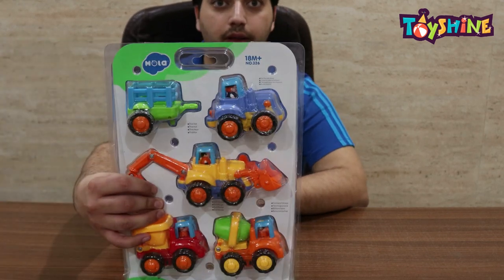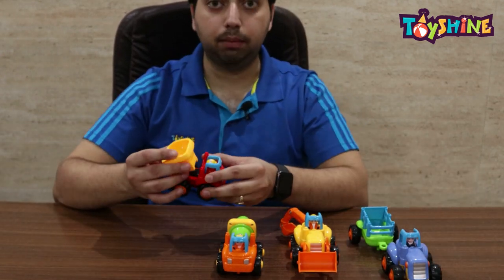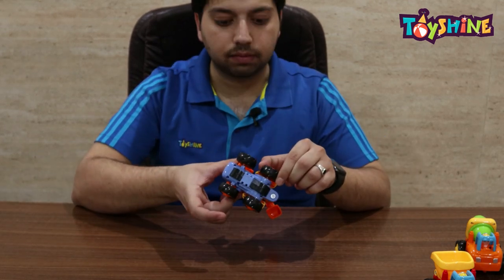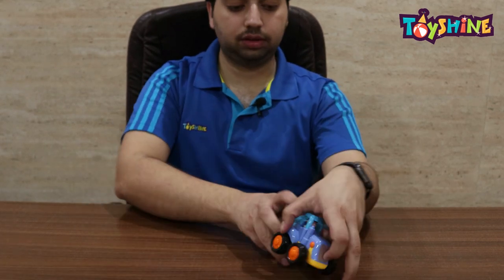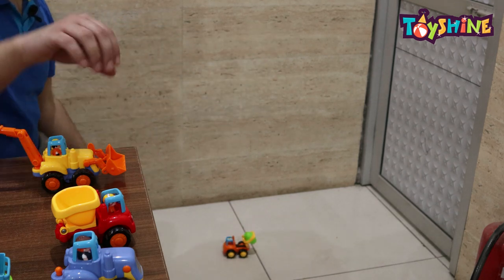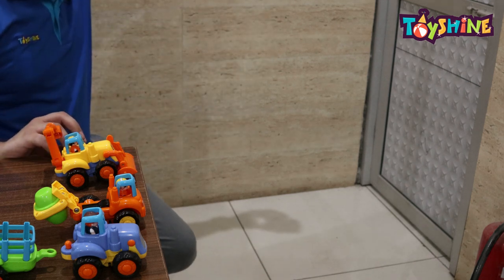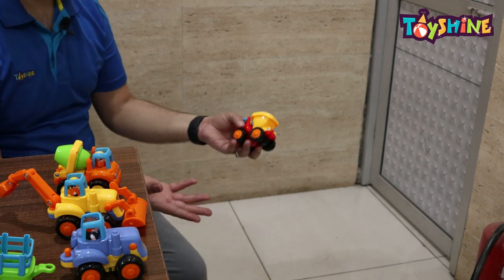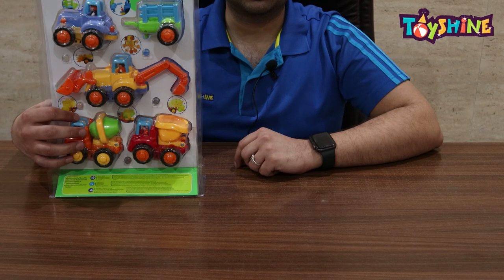Toyshine Unbreakable Automobile Car Toy Set | Unboxing and Test | Is it Really Unbreakable?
Description:

√ TRUCK TOYS (Set of 4): Best Choice for baby age 1 2 3! This colourful push and go car toy playset is set of 4 construction vehicles: 1 dump truck, 1 cement mixer, 1 bulldozer, and 1 tractor. Baby boys like to play mini cars. The colourful play vehicles will attract kid's attention and stimulate their imagination of real-world while playing.
√ Multicoloured Cartoon Friction Toys: Chunky design for easy grasping. With a perfect size for little hands, these push friction powered toys are easy to grip and play by young kids. Help promotes babies' hand-eye coordination, sensory perception, develop their imaginations and practise cooperative play.
√ SAFE & DURABLE: The construction toy trucks set is constructed of non-toxic plastic material which is up to safety standard EN71. It can be ensured by 100% safe and healthy. Best gifts for kids. Manufacturer's Suggested Aged: 18 months and up. √ GREAT GIFT TO KIDS: With friction powered, automatic rotating functions and charming details, the Yiosion Push and Go Friction Powered Vehicles Toy Set makes a perfect gift for birthdays, holidays and other gift-giving occasions for baby toddlers boys and
√ SPECIFICATIONS: Material: Plastic, Colour: multi-colour, Dimensions: Toy1: 6.5 x 7 cm, Toy2: 6.5 x 7 cm, Toy3: 6.5 x 8 cm, Toy4: 6.5 x 6.5 cm. Is Battery Required: No, Is Battery Included: No. Minimum Recommended Age: 2 Year. Included Items: 4 Pieces Construction Automobiles Toy Set. Usage: Indoor